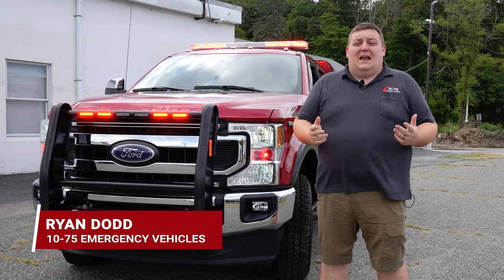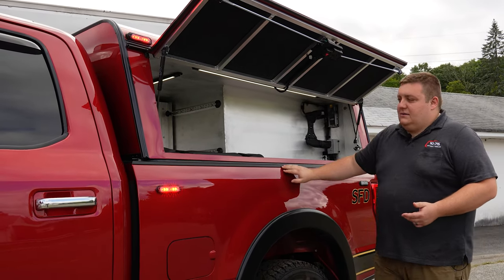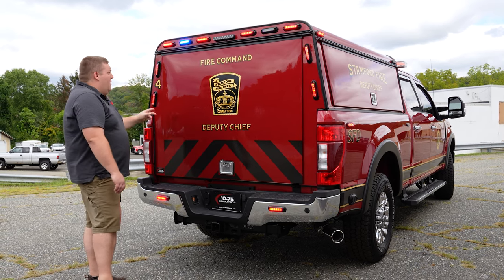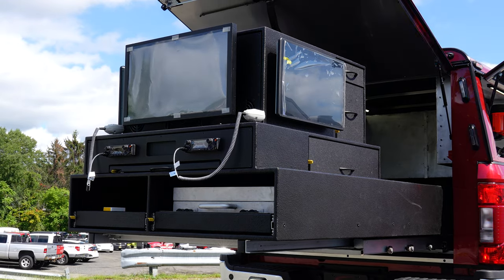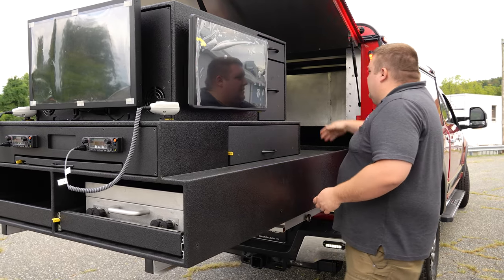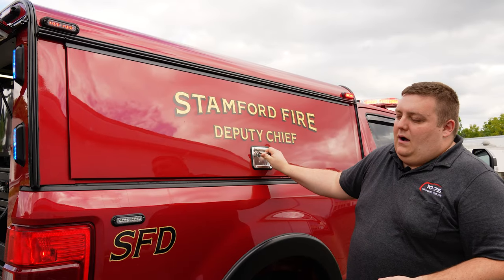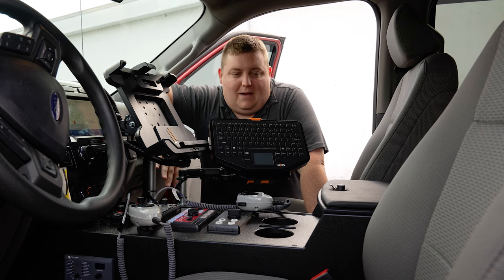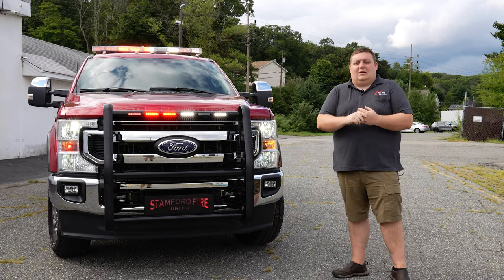New INCIDENT COMMAND VEHICLE for STAMFORD, CT | 2022 FORD F-250 | 10-75 Emergency Vehicles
Stamford FD worked with us to build and design their new incident command vehicle featuring Whelen Core, ARE cab, and much more!